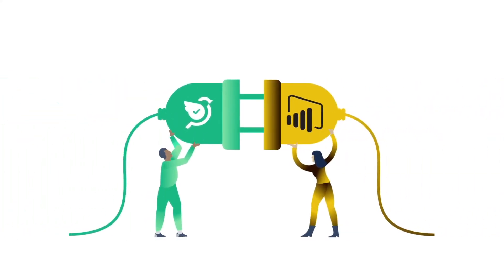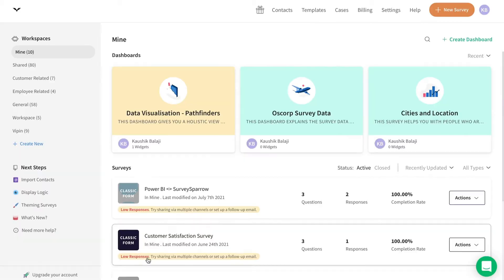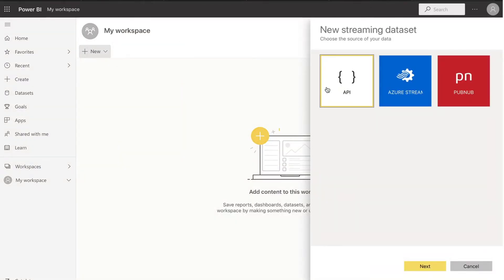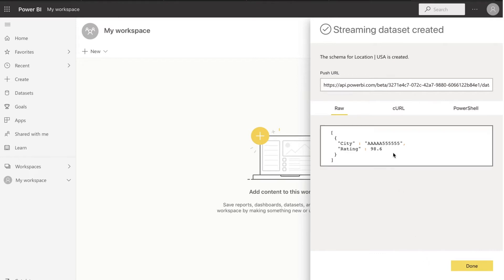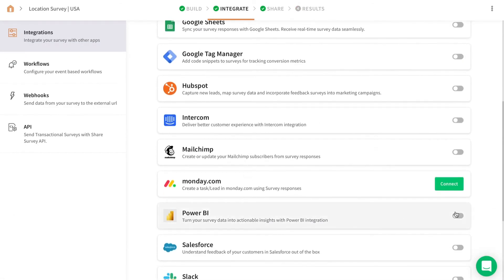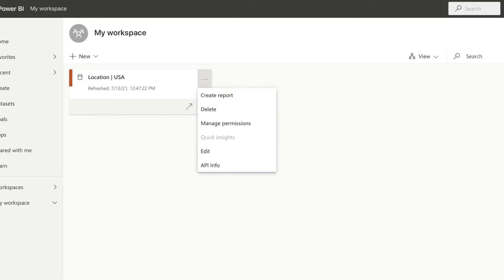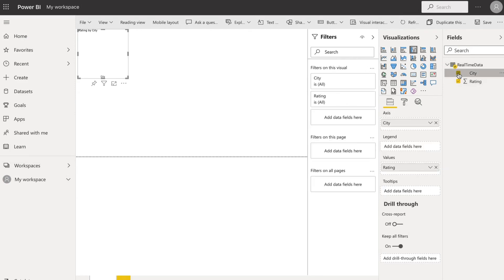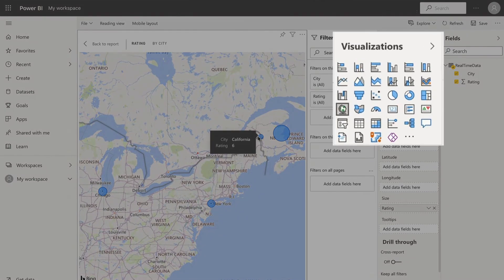Power BI Integration with SurveySparrow | Turn Survey Data into Visualisations | Uncover Insights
Power BI Integration with SurveySparrow lets you turn all your survey data into actionable insights.

Advantages:
~ You can create a top-notch plan with the insights you’ve gained.
~ Deeper insights let you take strategic decisions.
~ You can convert all your ideas into action items.
~ You can compare and correlate the survey data and focus on bettering the best.